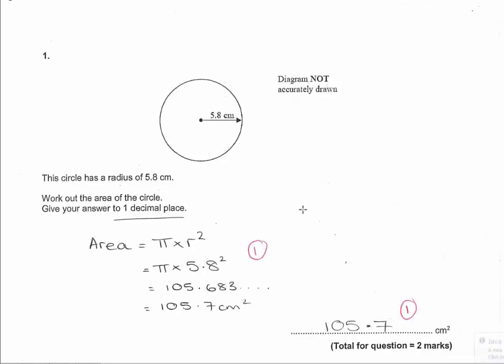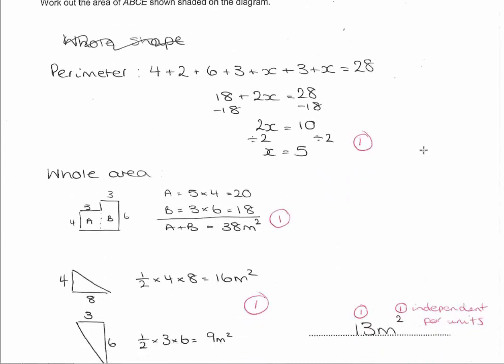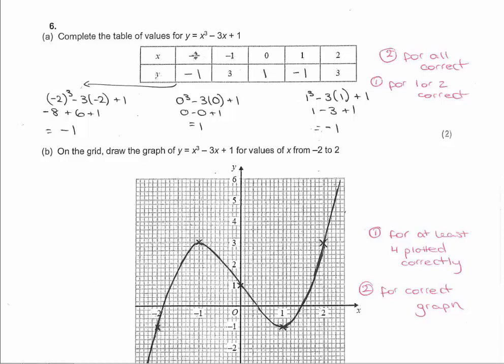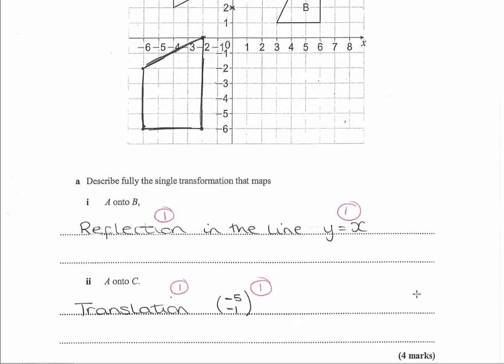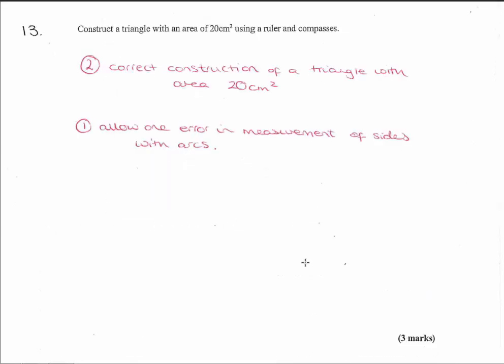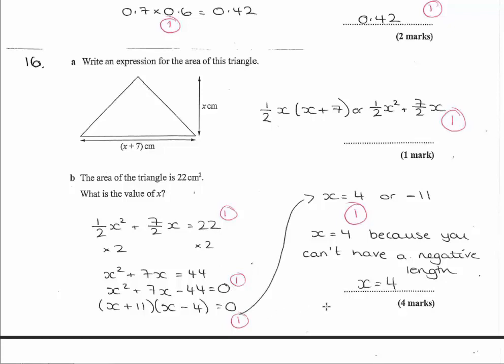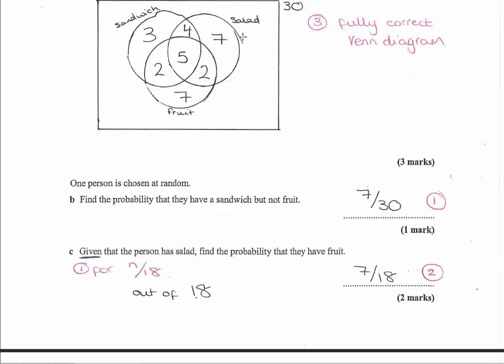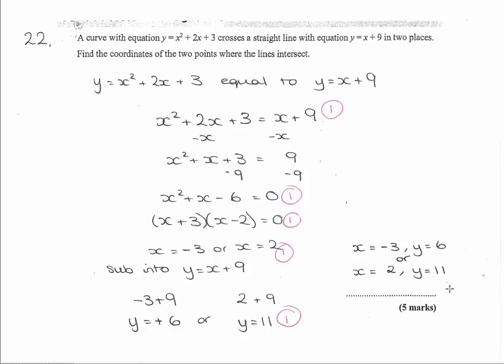Higher Feb Assessment